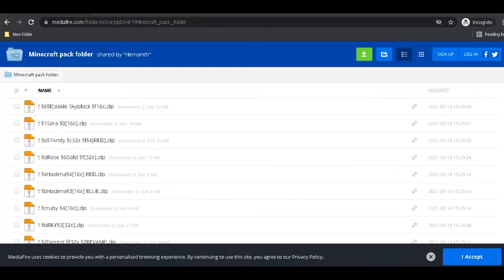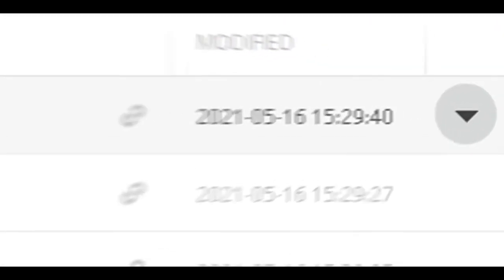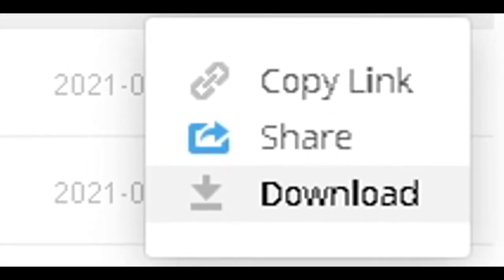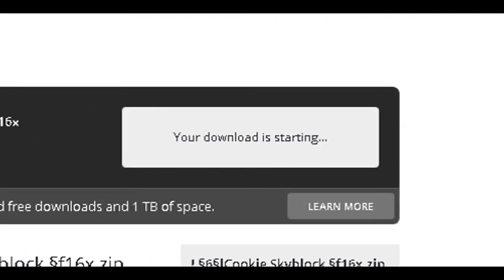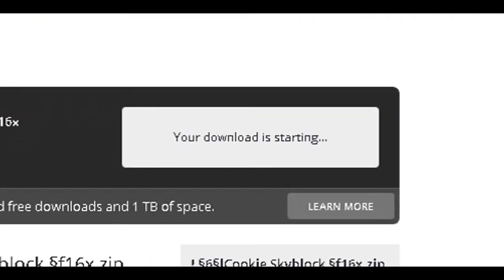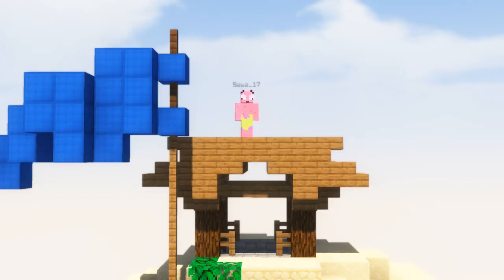Pack Folder Release For Bedwars/PVP (150+ packs)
If you dont know how to install there is quick tutorial at the end of the video.

Thank you guys so much for 500 subscribers even now i cant believe that we hit 500 and again Thank you guys. You guys are amazing ❤️

Minecraft, But / How to Bedwars / Top 5 Things / Bed War